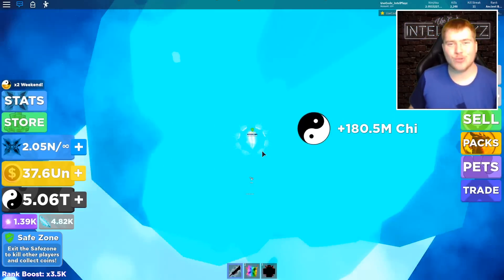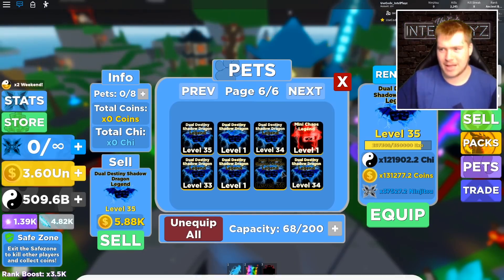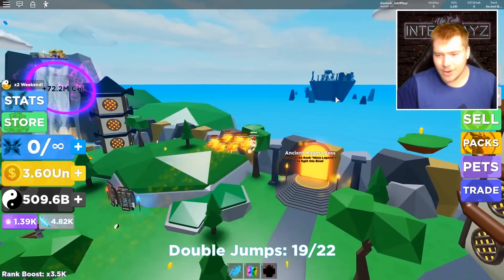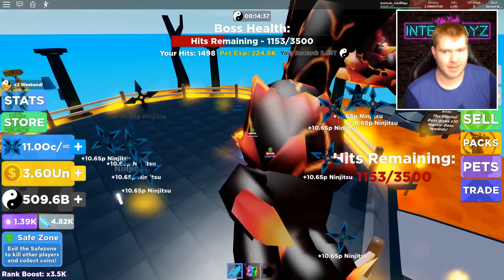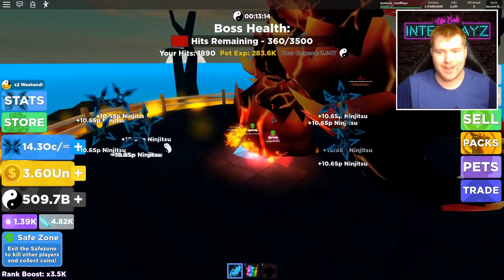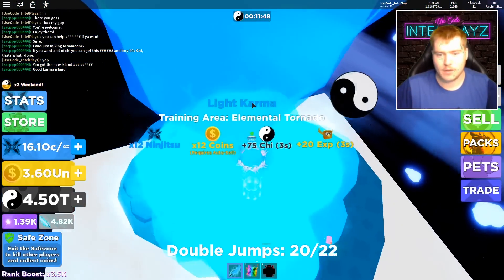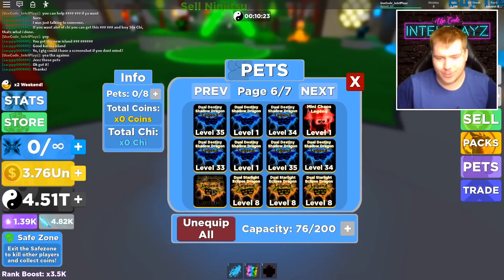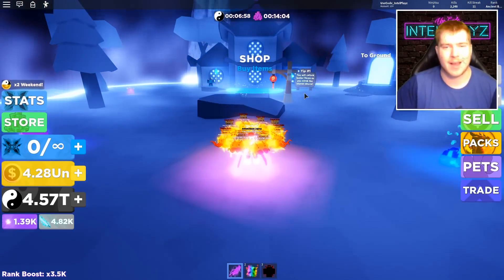I WAS GIVEN A TEAM OF MAXED LEGEND PETS! | Ninja Legends